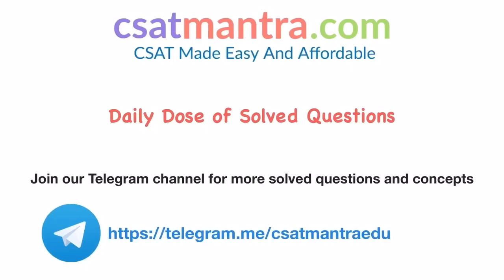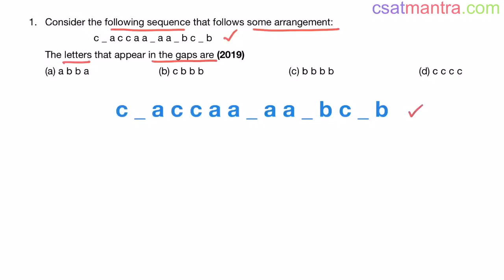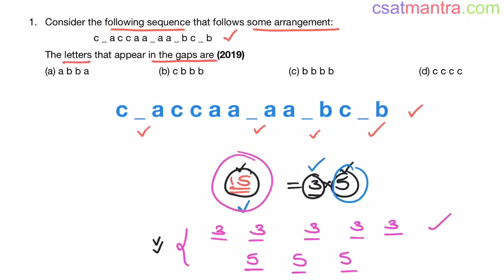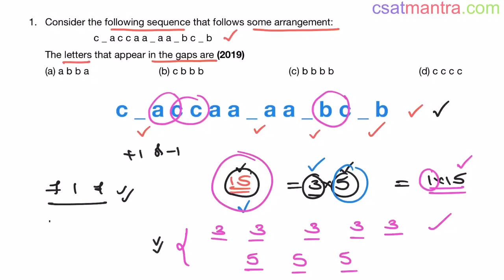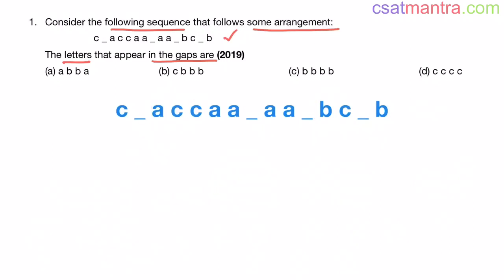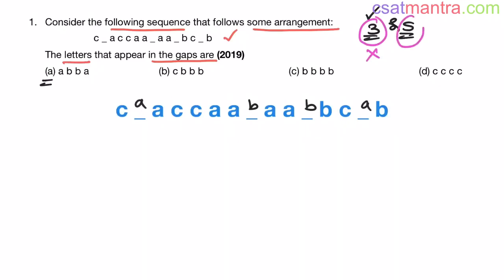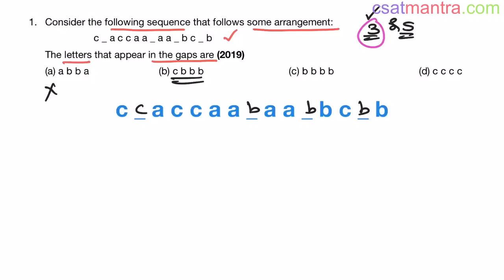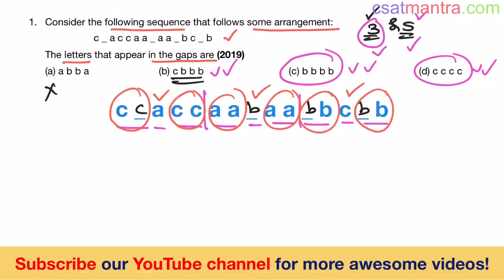c _ a c c a a _ a a _ b c _ b. The letters that appear in the gaps are | CSAT 2019 | CSAT MANTRA